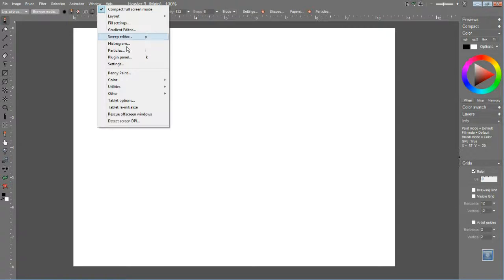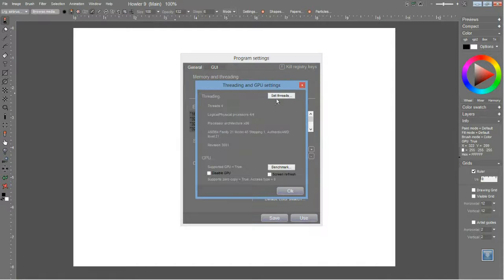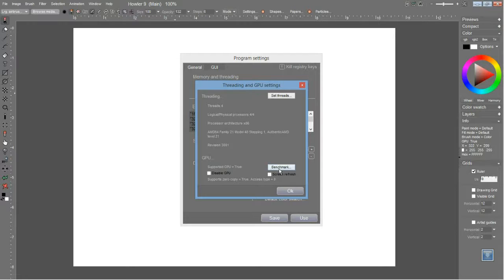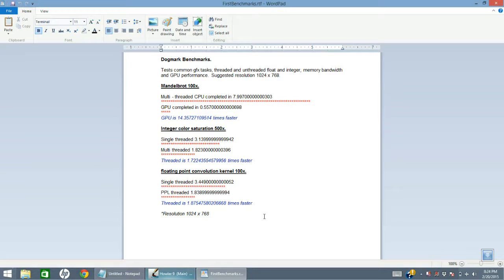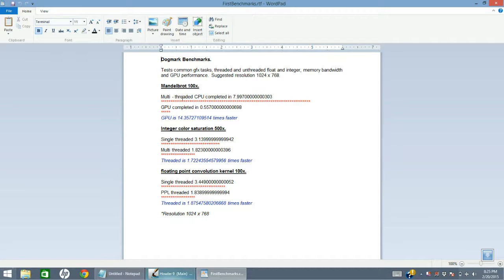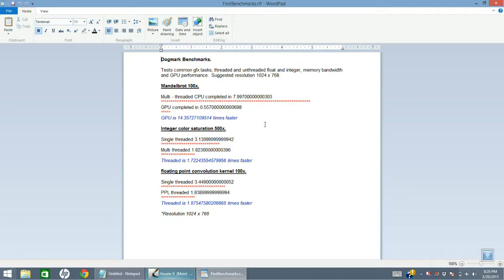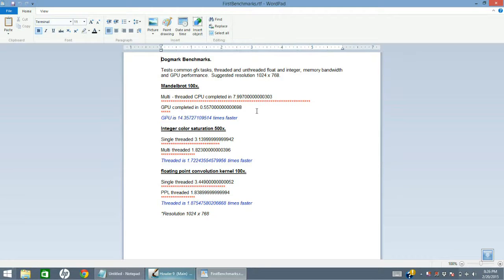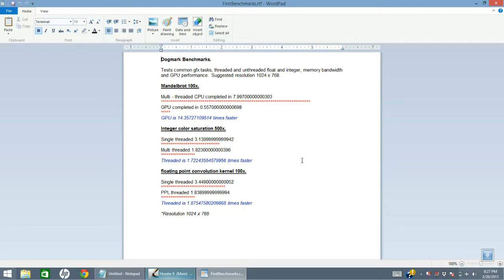The Dogmark -- Benchmarking performance in PD Howler 9 6